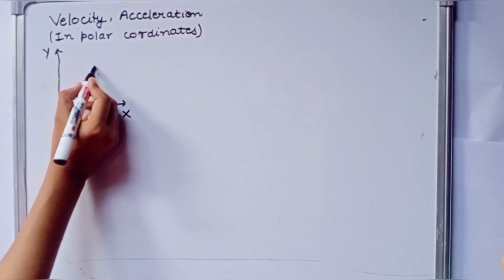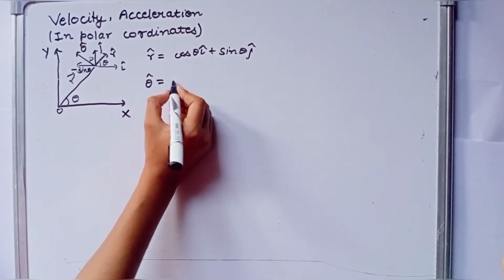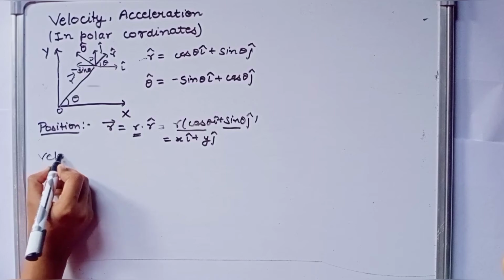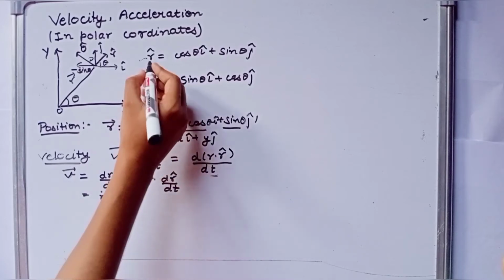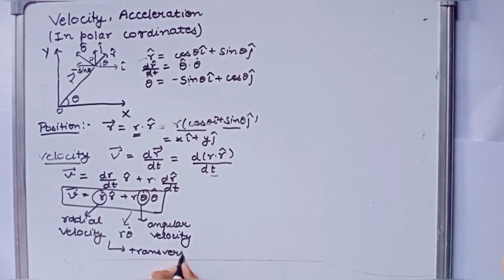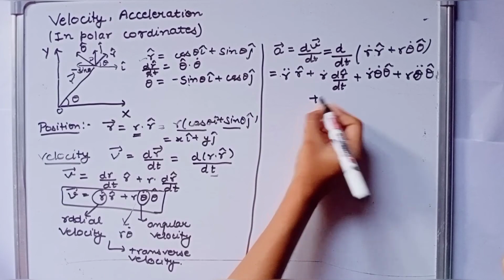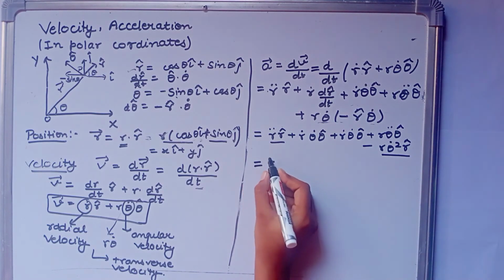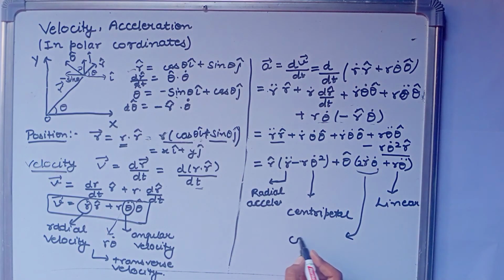Position, velocity and Acceleration in polar coordinates physics self learner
Polar co-ordinate system is a coordinate system in 2-D plane where coordinates of a particle are specified in term of radial distance(r) from origin and the angle subtended by the position vector on positive x-axis(ʘ,theta) as:-
x=rcos(theta)
y=rsin(theta)
This polar coordinates helps us to solve mechanics problems involving circular motion in a easiest way.
In this video I have explained how to write  position, Velocity and acceleration in polar coordinates.
Have a look on video and try to understand the fact that expressions of velocity and acceleration in polar coordinates are not same as in cartesian  coordinates.
If you have any query, please leave it in the comment section.

Topics Covered:
position
velocity
Acceleration
polar coordinates
Expressions of velocity and acceleration in polar coordinates

👉 conversion of decimal number to binary

Happy Learning ☺️